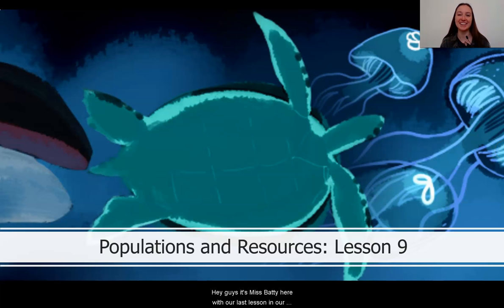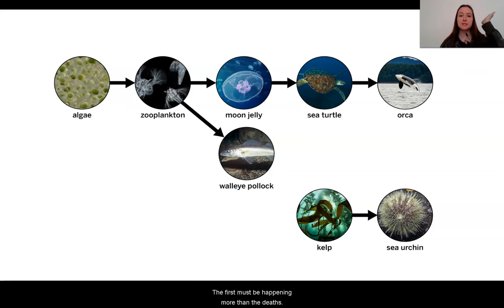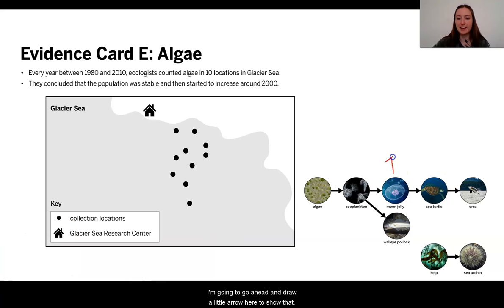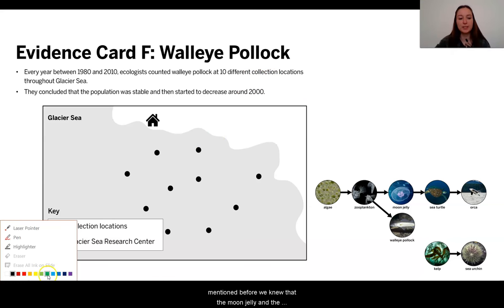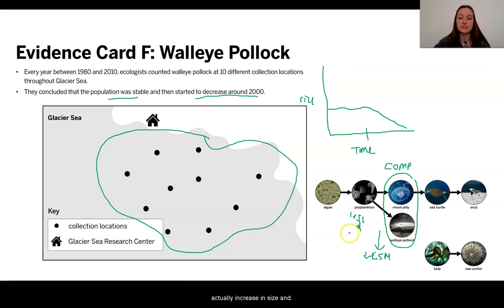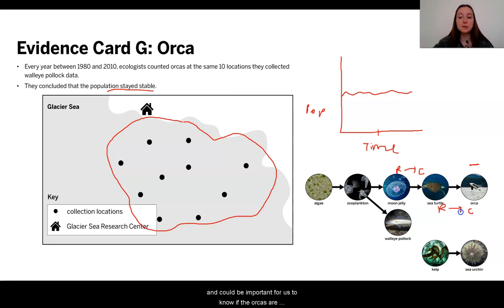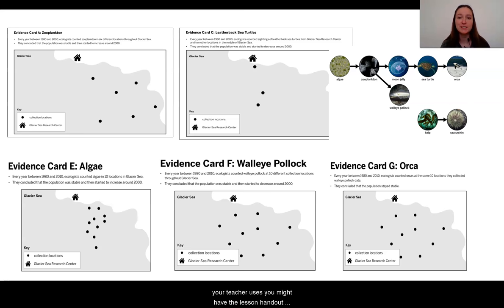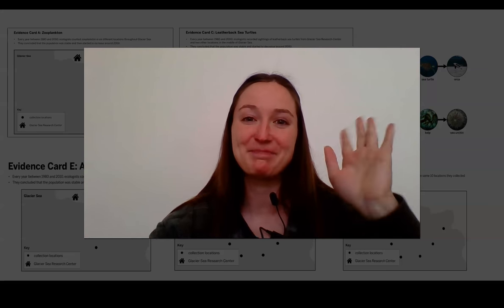Grade 7: Populations and Resources, Lesson 9